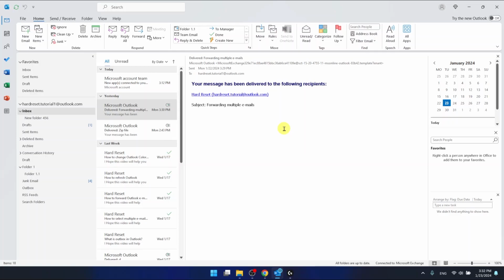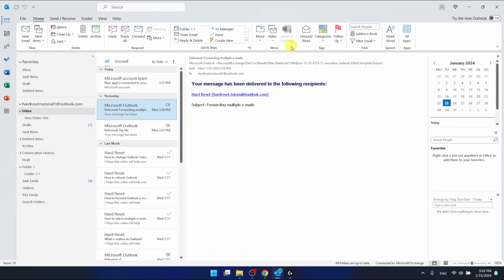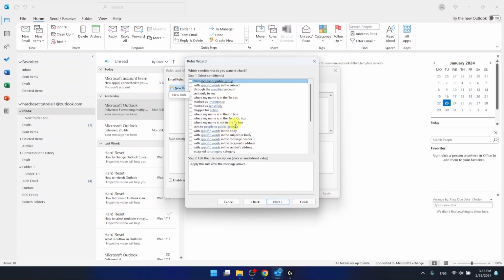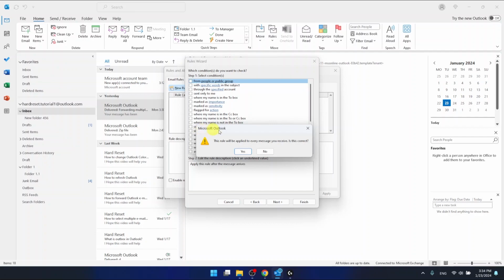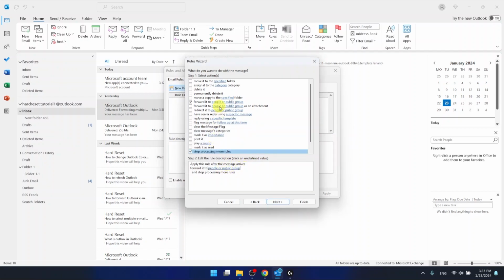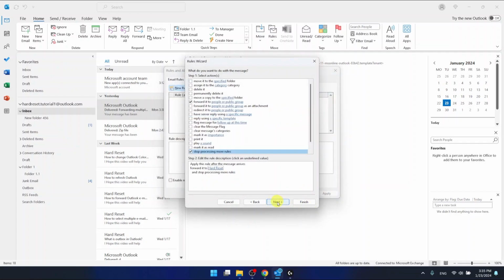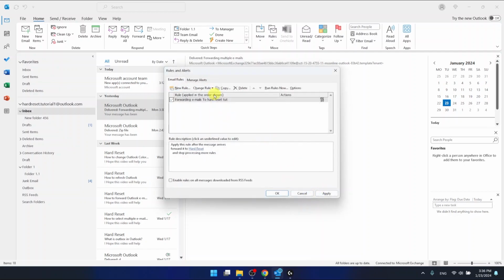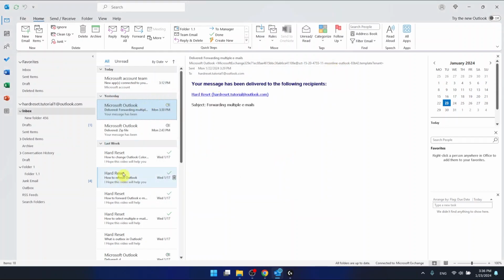How to Automatically Forward Emails in Outlook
Step into the realm of efficient email management with our comprehensive guide on setting up automatic email forwarding in Outlook. This tutorial is designed for users who want to streamline their email processes, ensuring important messages are instantly directed to another email address, be it personal, another team member, or a different department within your organization. Perfect for professionals looking to maintain continuity in their communications or individuals aiming to manage multiple email accounts effectively, this video will walk you through the simple yet powerful feature of Outlook that allows for automatic forwarding of emails based on your specific criteria. By the end of our guide, you'll be equipped with the knowledge to set up auto-forwarding rules that save time, reduce the hassle of manual forwarding, and ensure you never miss a critical email. Embrace the power of automation and let Outlook do the heavy lifting for your email forwarding needs!

Relevant "How to" Questions Related to the Video Content:

How to access the auto-forward settings in Outlook?
How to create a rule for automatic email forwarding in Outlook?
How to select emails for forwarding based on specific criteria in Outlook?
How to test your automatic forwarding setup in Outlook?
How to modify or delete an auto-forward rule in Outlook?